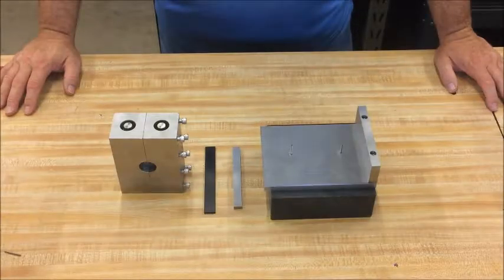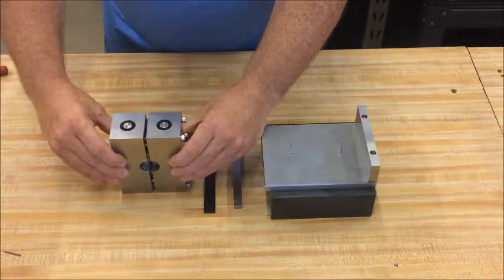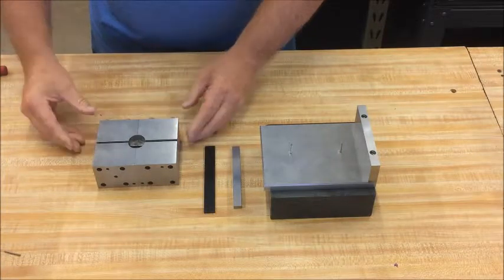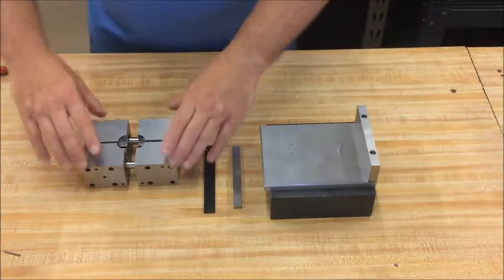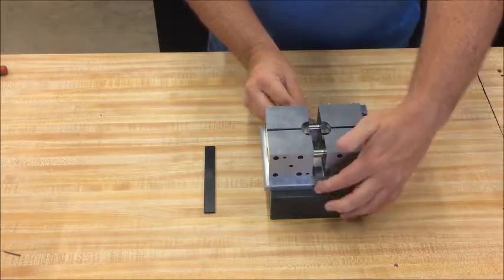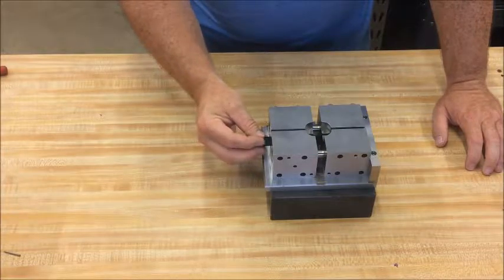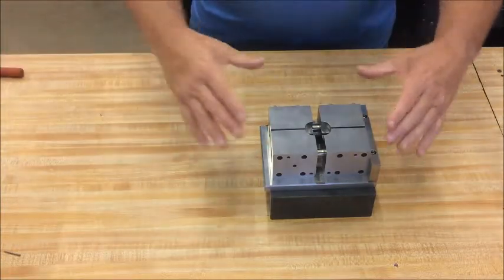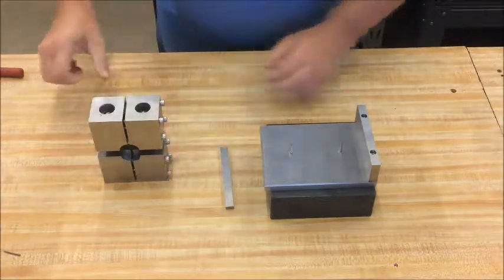ASTM D6641 - How To Load Specimen - Combined Loading Compression Fixture